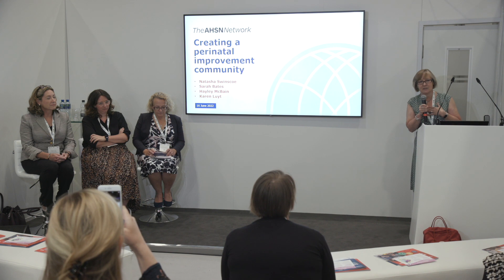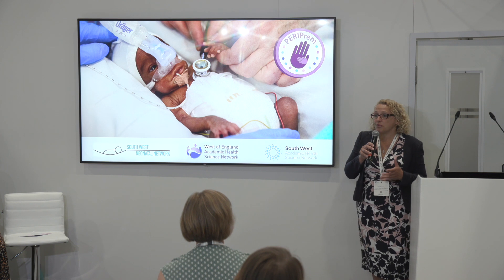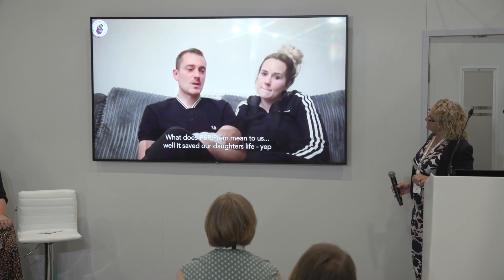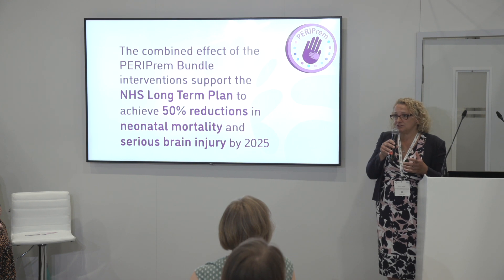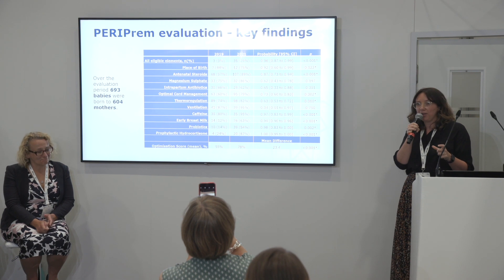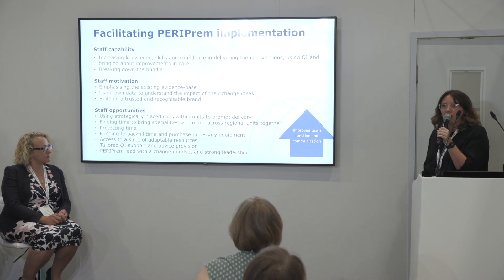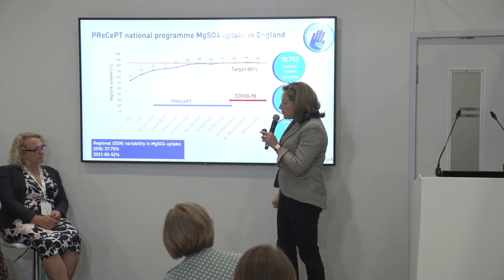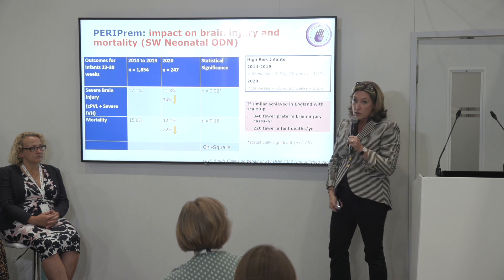Creating a perinatal improvement community - ConfedExpo 2022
PERIPrem (Perinatal Excellence to Reduce Injury in Premature Birth) is a unique perinatal care bundle that is improving outcomes for very premature babies across the West and South West regions, helping to achieve the aim of the NHS Long Term Plan to reduce newborn brain injury and mortality by 50% by 2025.

Undeterred by the Covid-19 pandemic, PERIPrem created a community of clinicians, dedicated to transforming the delivery of care for mothers and preterm babies. The project is achieving life-changing improvements to the way the most vulnerable babies are cared for and accelerated perinatal working culture and innovation. The project embedded quality improvement methodology and coaching in units, alongside an emphasis on building strong and effective teams.

Development of the care bundle comprising 11 evidence-based interventions was led by the West of England and South West AHSNs. In partnership with the South West Neonatal Network, every maternity and neonatal unit in the region has been involved, along with parent groups, to co-design, produce and test the care bundle.

Hear about our impacts to date and how PERIPrem, and our previous work on the national PReCePT programme, are supporting the ambitions of the AHSN Network patient safety plan. The learning from implementation of PERIPRem also aligns with many recommendations from the Ockenden review and Getting It Right First Time (GIRFT) programme. This session shares key lessons learned during implementation, particularly around sustaining innovations and improvement in the longer term.

Speakers:

- Hayley McBain, Health Psychologist and Evaluation Lead - South West AHSN
- Karen Luyt, Professor of Neonatal Medicine - University of Bristol
- Natasha Swinscoe, Chief Executive & Chief Officer for Patient Safety - West of England AHSN
- Sarah Bates, Consultant Paediatrician & Neonatologist - Great Western Hospitals NHS Foundation Trust, Swindon